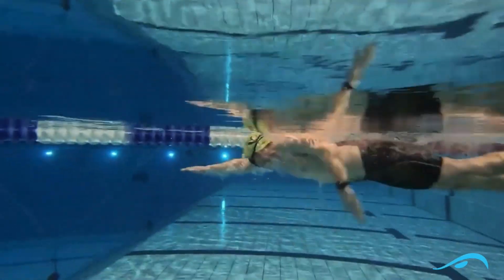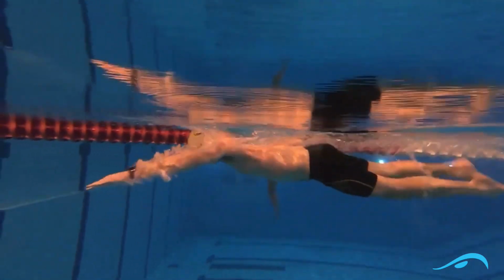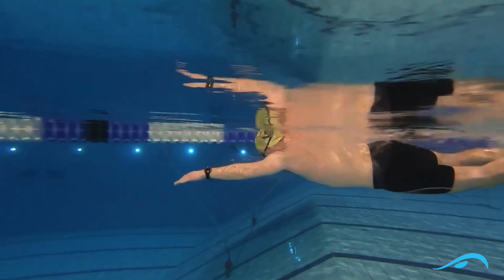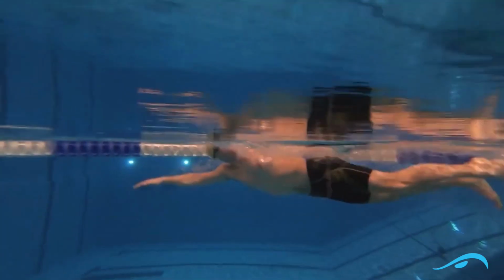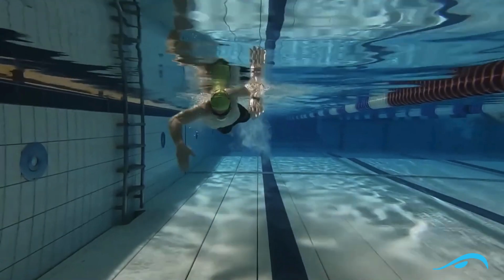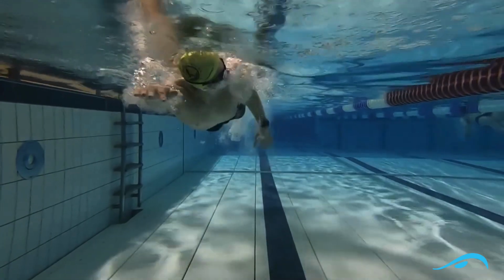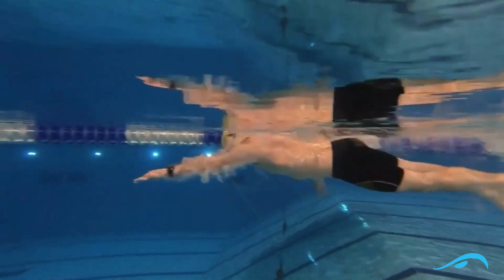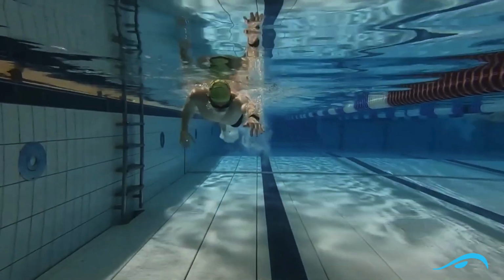[Feedback Friday] Stuck At 1:50 Pace...This Is What I'd Do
In this episode, we have a swimmer who's stuck at 1:50/100m pace  for his 400m and more swims. His 100m PB is 1:31/100m.

We cover why he needs to:
- Enter further in front of the head
- Increase his stroke rate
- Go deeper with his catch and pull
- Exit closer to the hip

Get our step-by-step video course for improving your speed, efficiency and overall technique inside our video membership